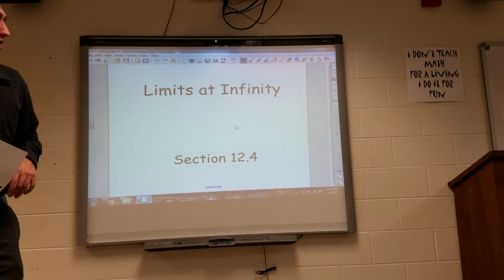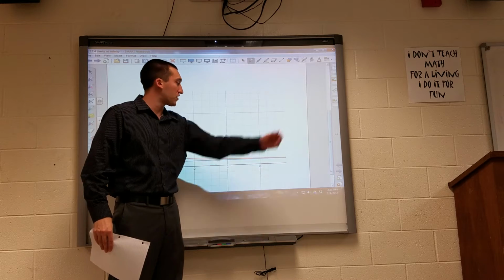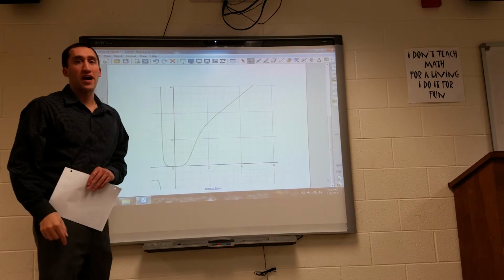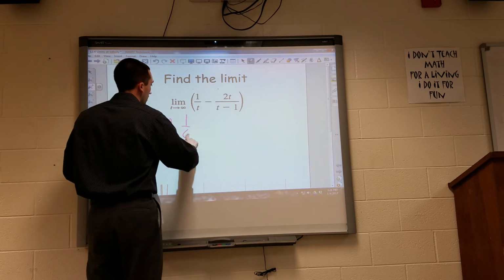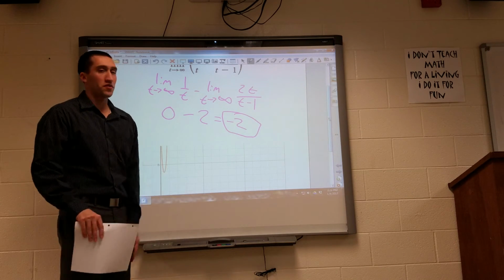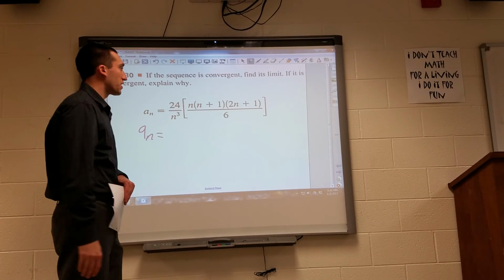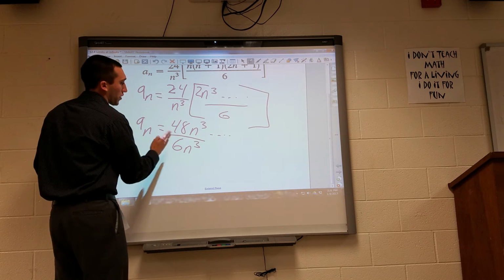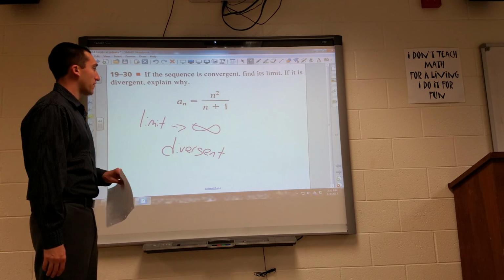Limits at Infinity 12.4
Here we discuss the limits of functions at infinity.